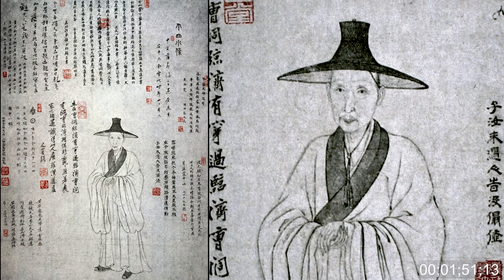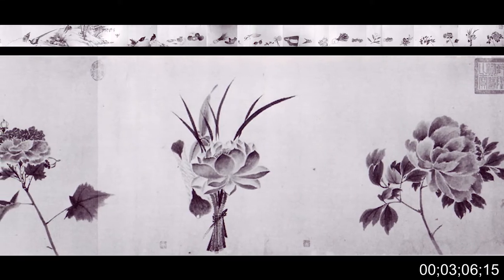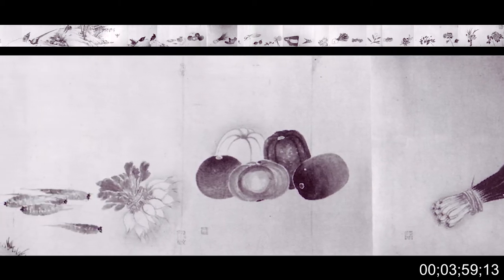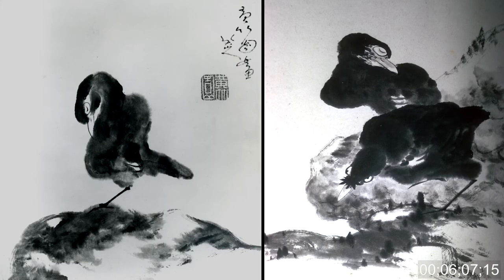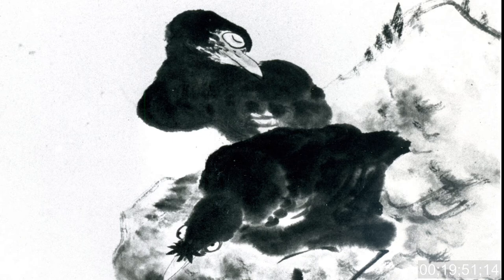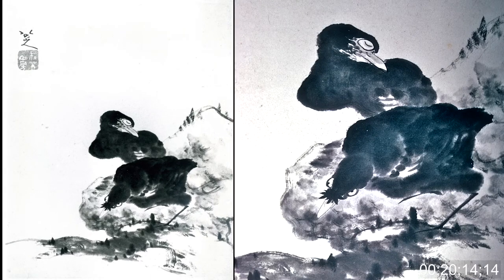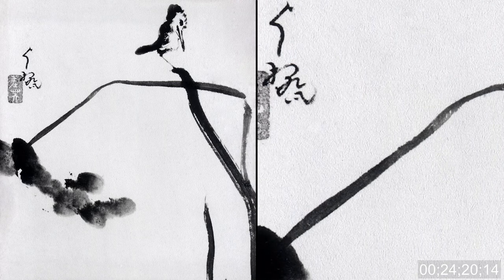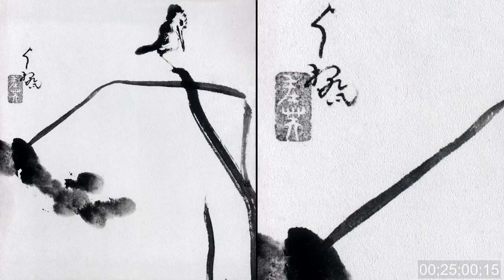GIP17B Bada Shanren Maddness pt 2